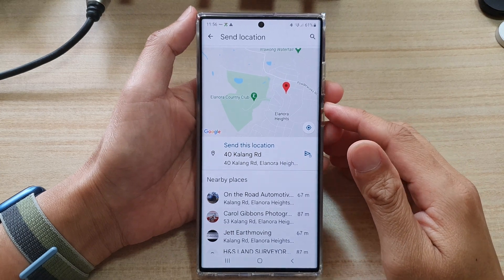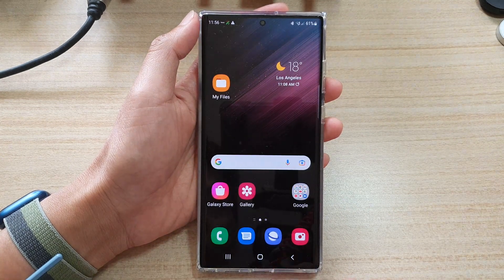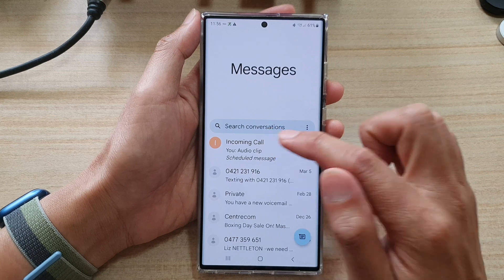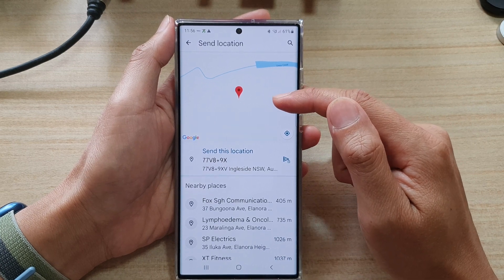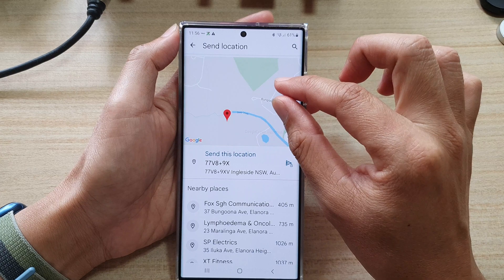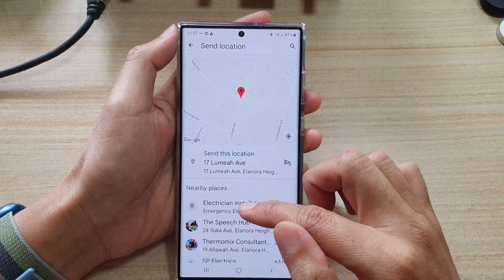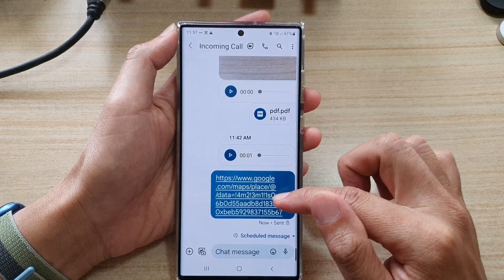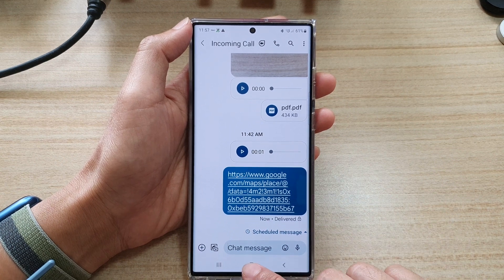Galaxy S22/S22+/Ultra: How to Quickly Attach and Send Your Current Location in Text Messages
Learn how you can quickly attach and send your current location in text messages on the Samsung Galaxy S22 / S22+ / S22 Ultra.